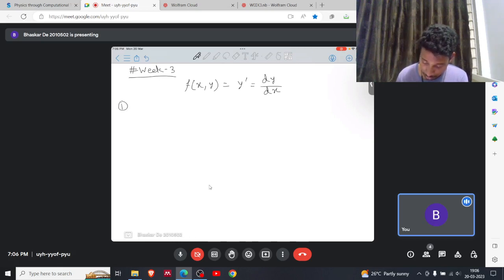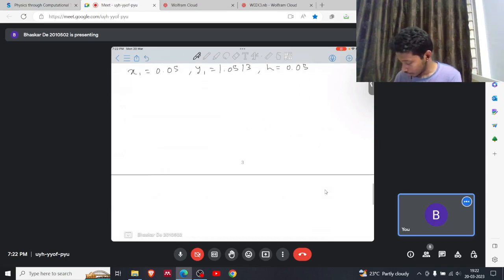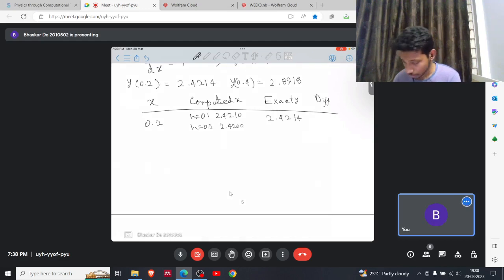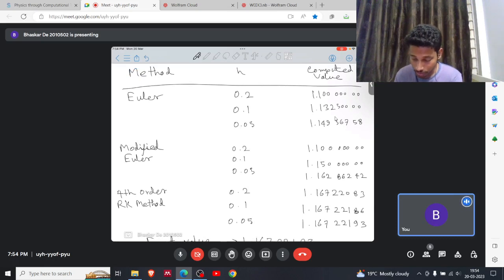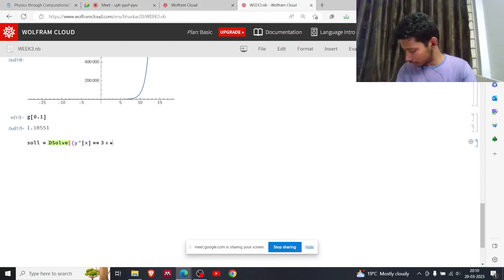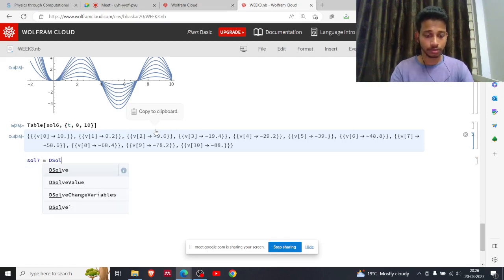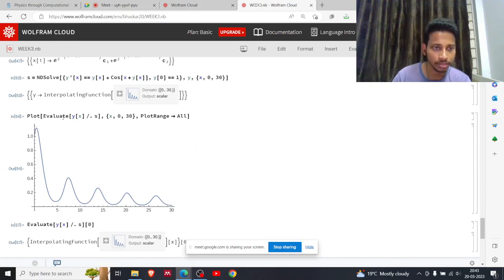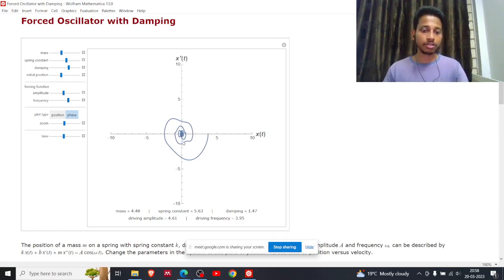NOC23-PH02 Week 3